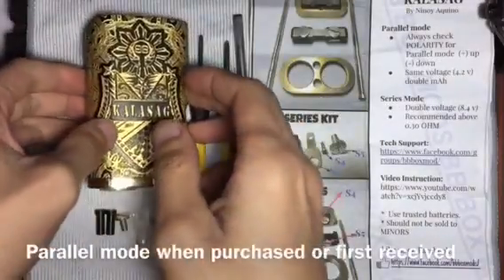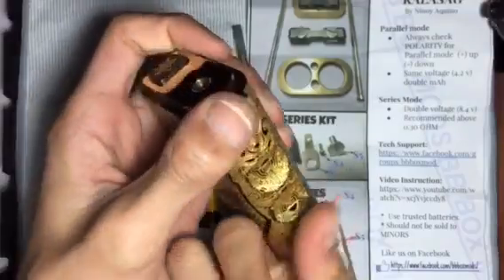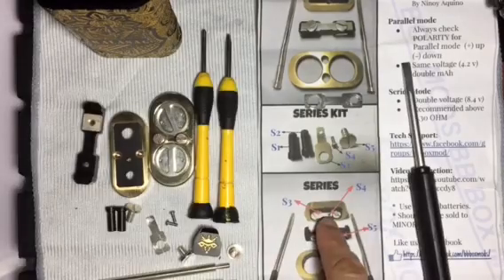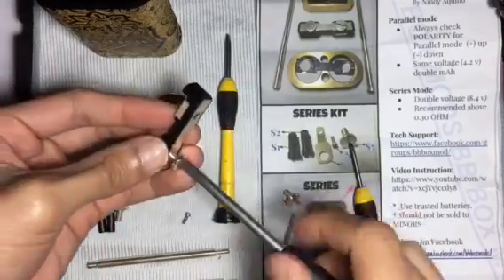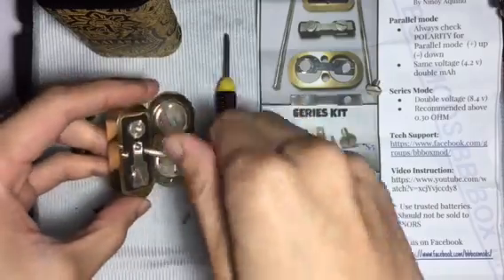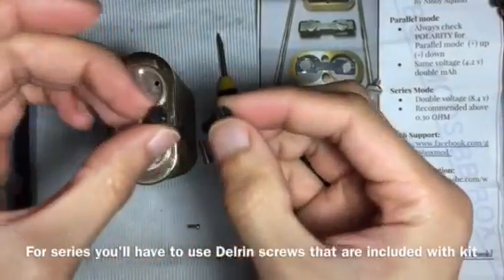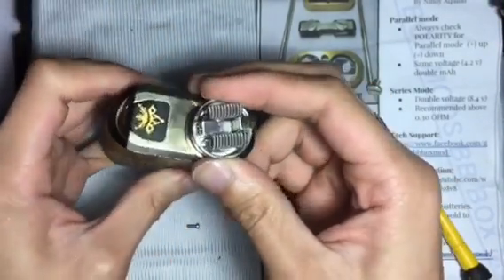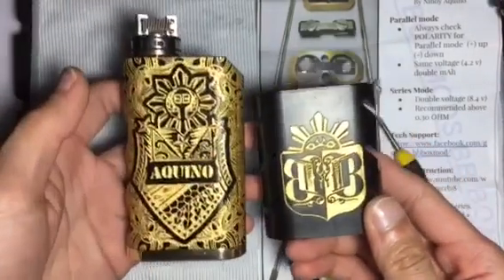How to convert your PARALLEL KALASAG to SERIES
Video credit to Alex Aquino of Team DC Wires